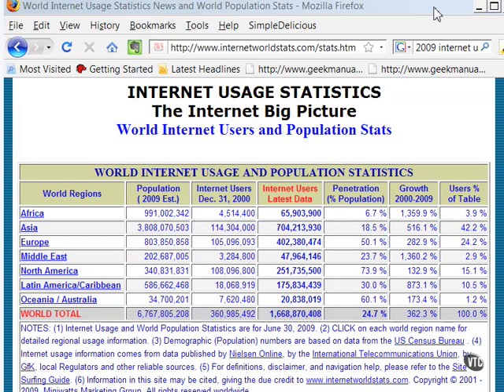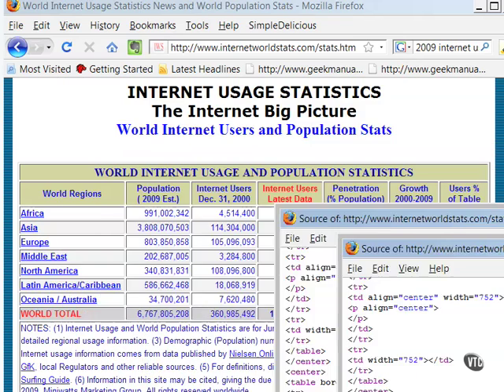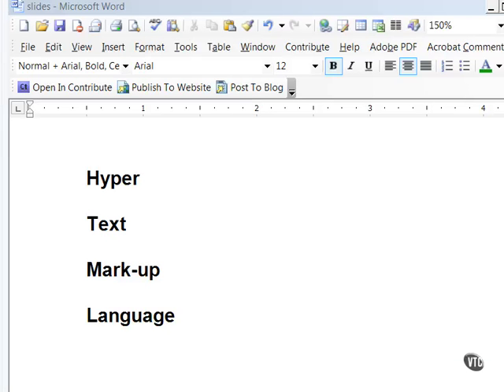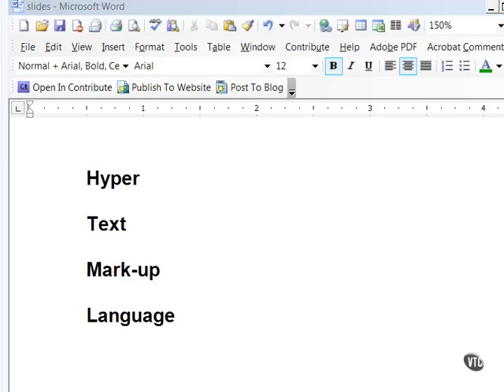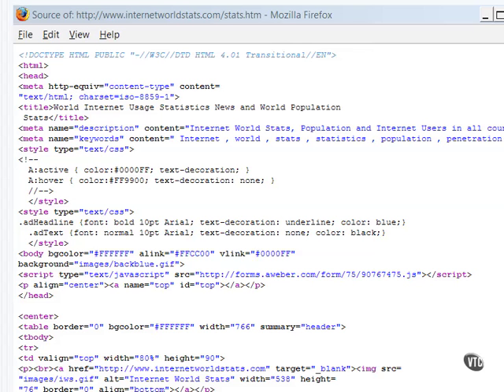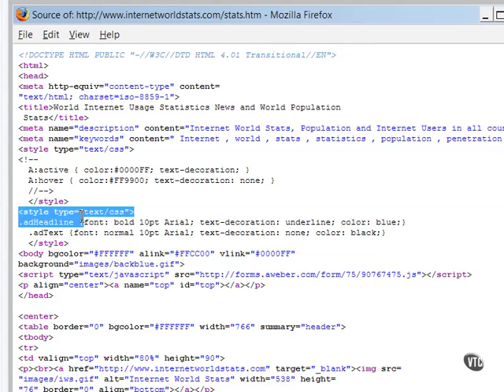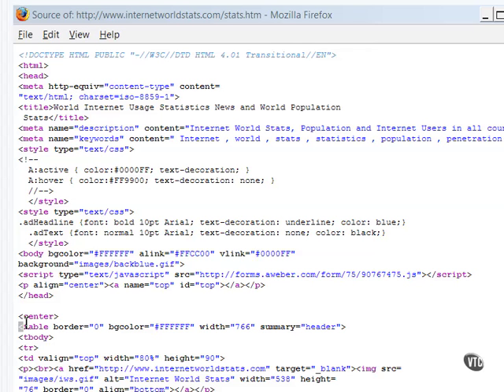What is HTML?